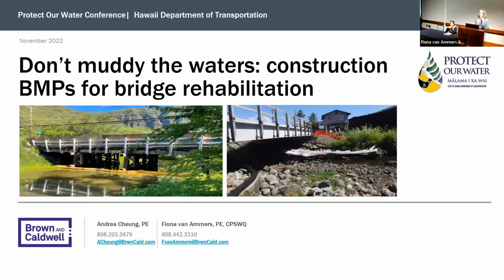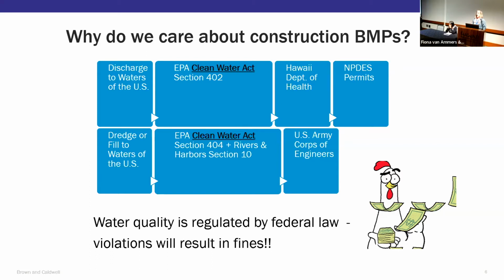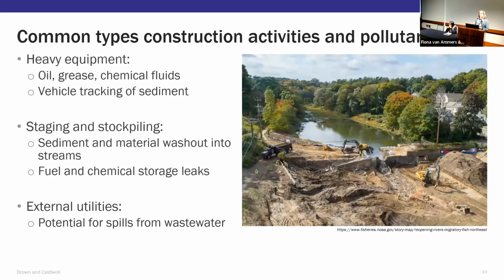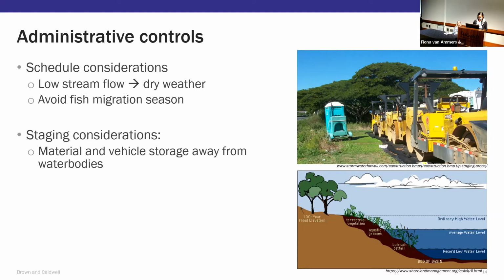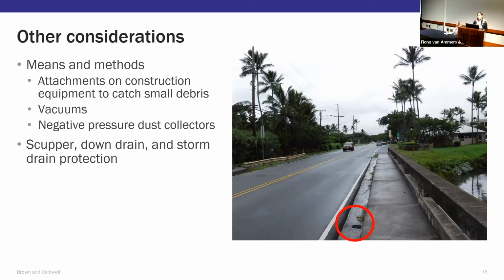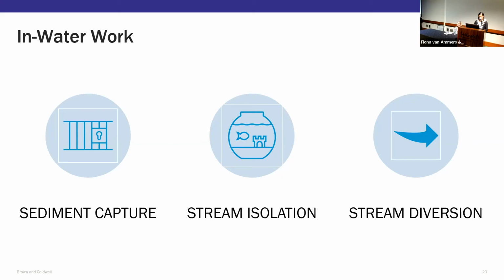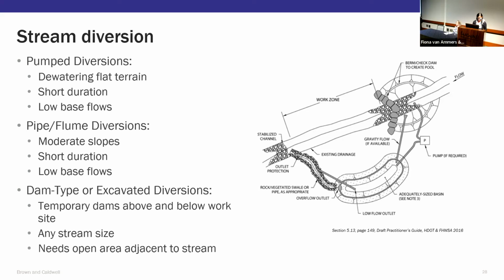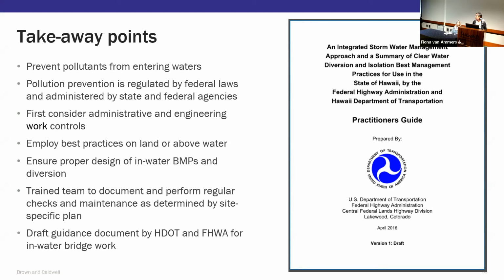Don't Muddy the Waters: Construction BMPs for Bridge Rehabilitation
Fiona van Ammers & Andrea Cheung's presentation from the 2022 Protect Our Water Conference.